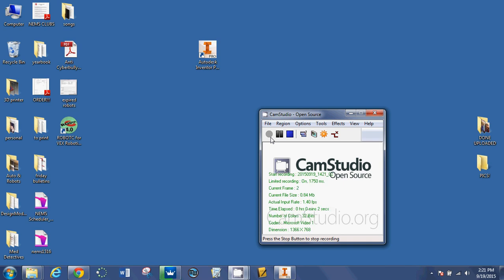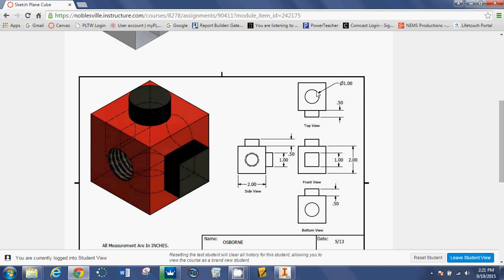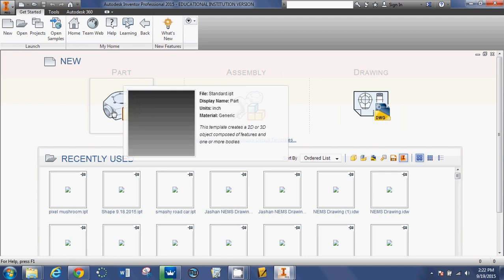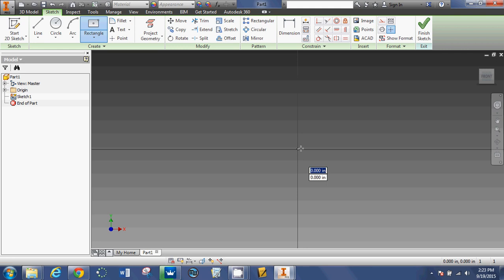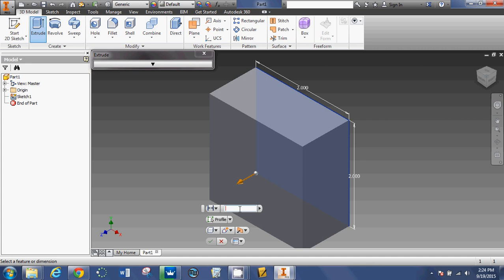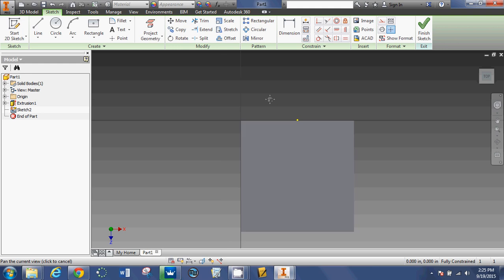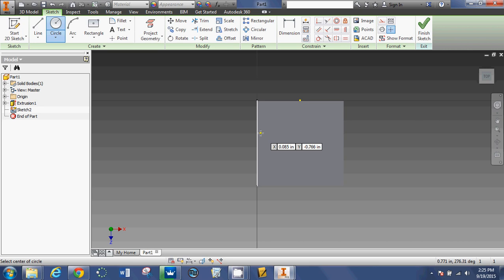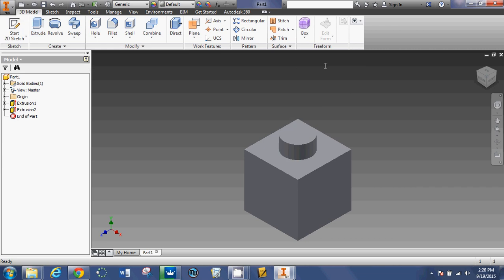sketchPlane1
Part 1 of Sketch Plane Cube Assignment